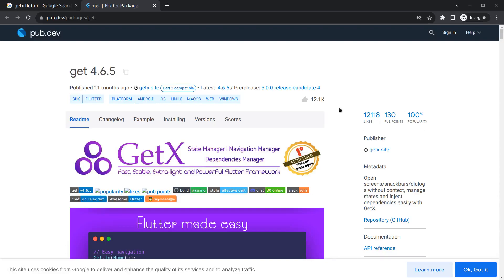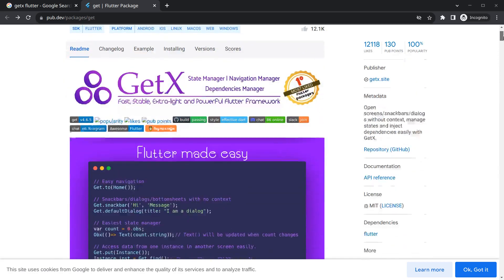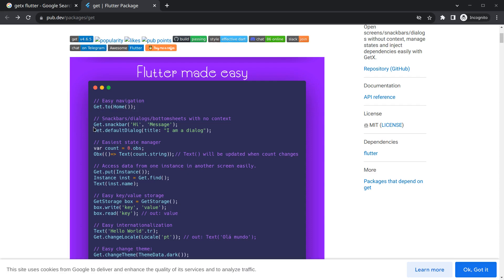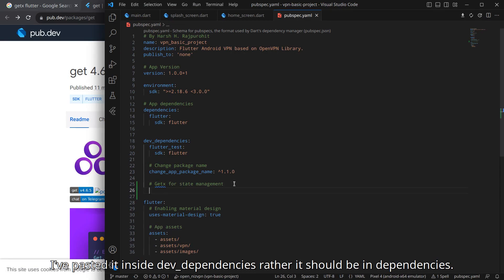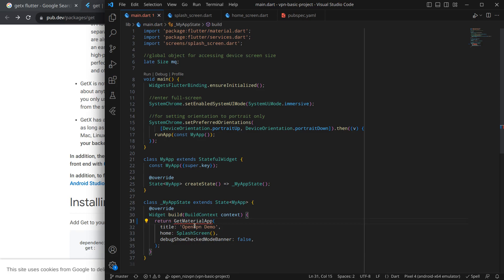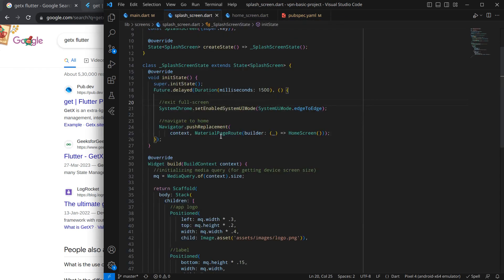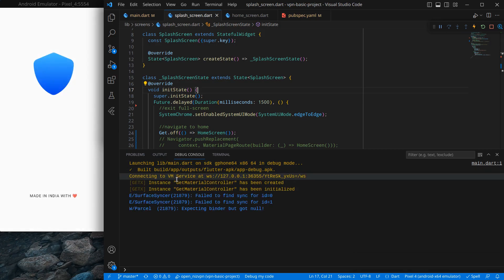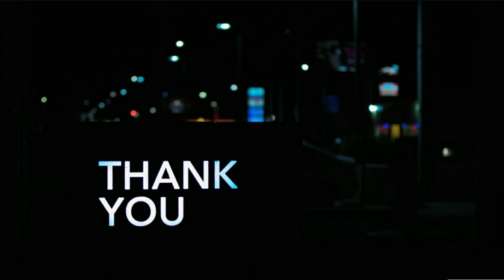7.Simplifying Flutter State Management with GetX: A Beginner's Guide In Flutter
In this tutorial, you will learn how to integrate GetX into your Flutter project for state management and navigation. We'll start by explaining the benefits of using GetX over other state management solutions, and then walk you through the step-by-step process of setting up GetX in your project.